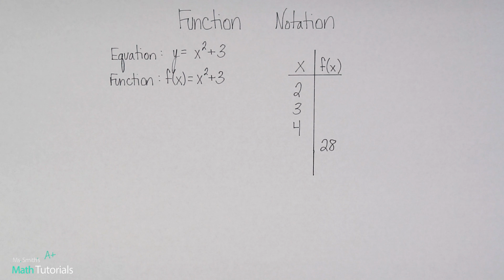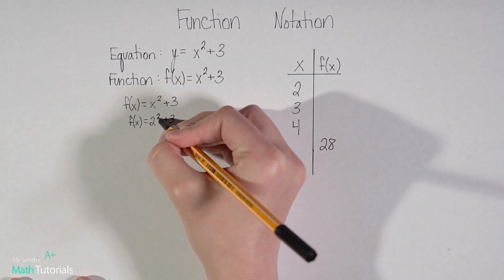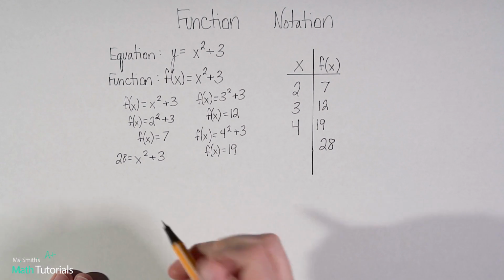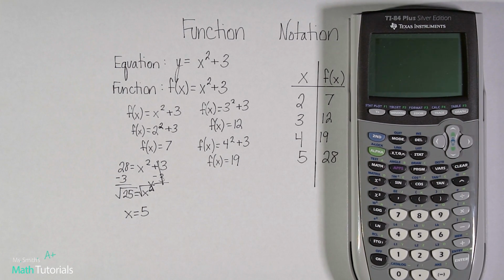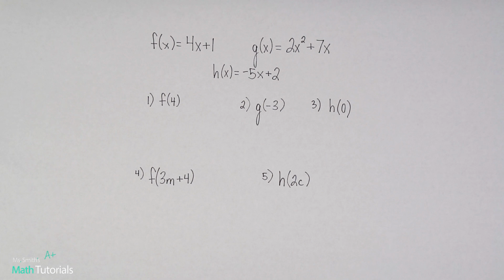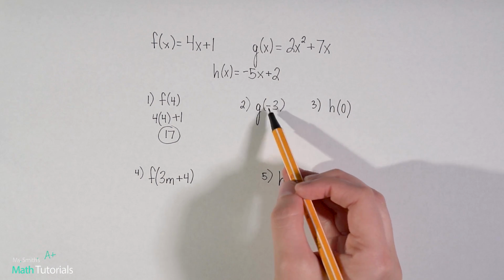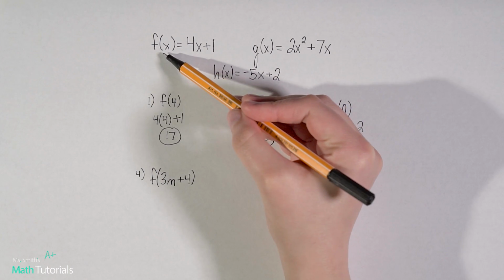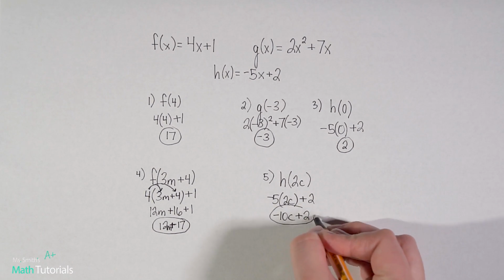Function Notation Tutorial